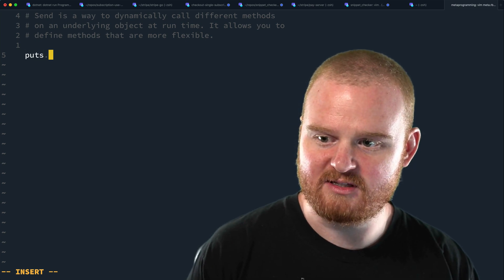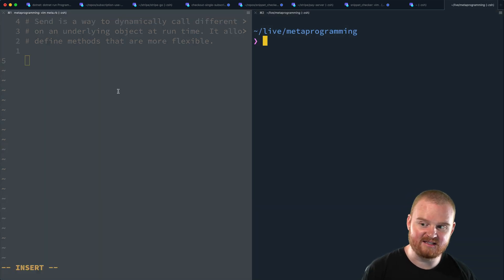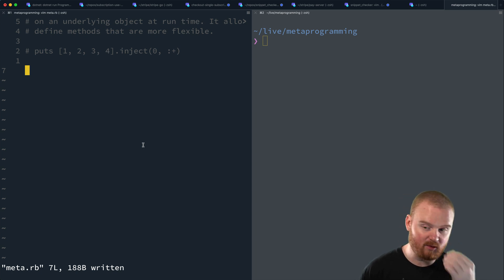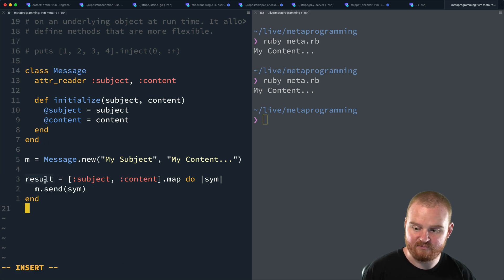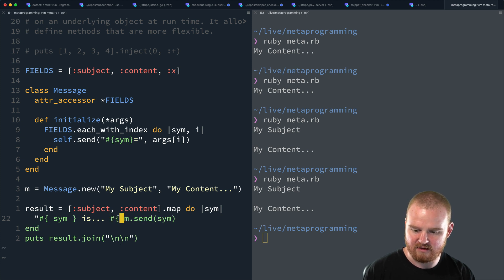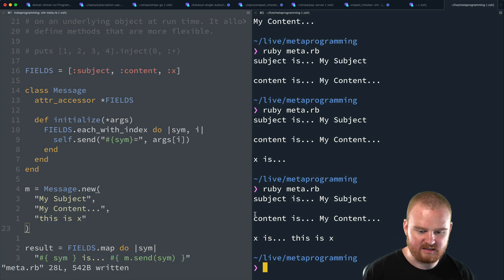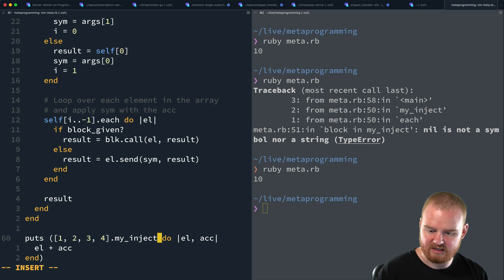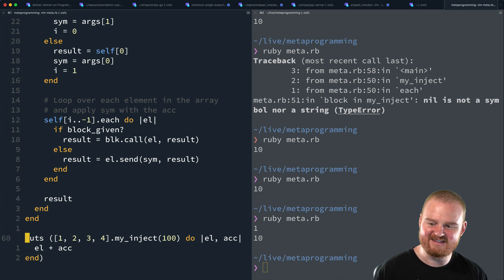send in ruby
Send is a way to dynamically call different methods on an underlying object at run time. It allows you to define methods that are more flexible.